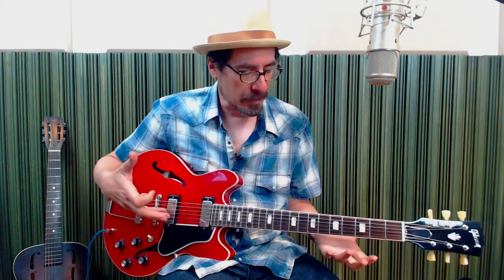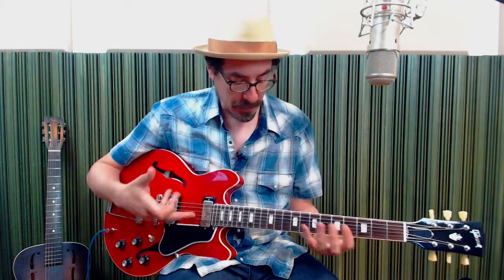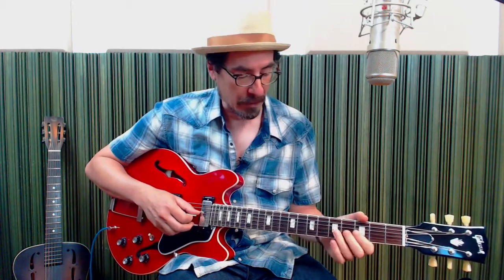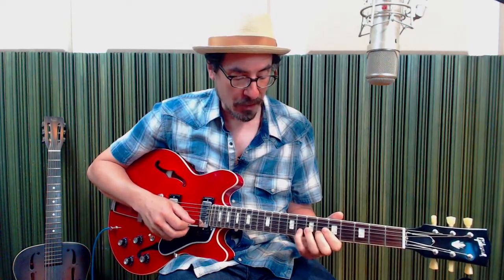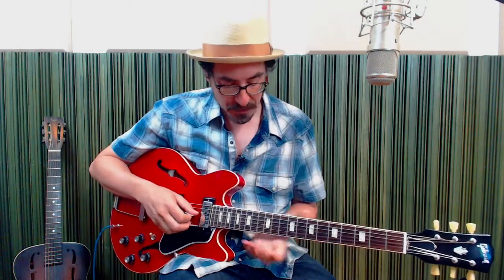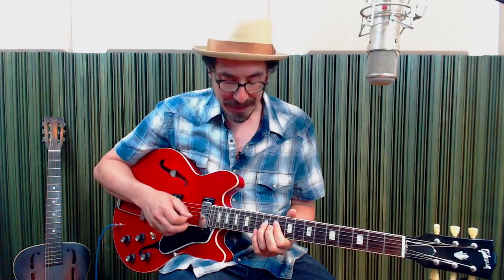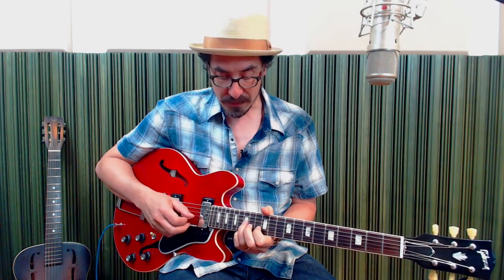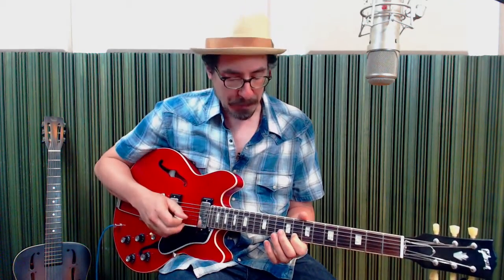2.5 Blues Guitar Positions of the Minor Pentatonic Scale